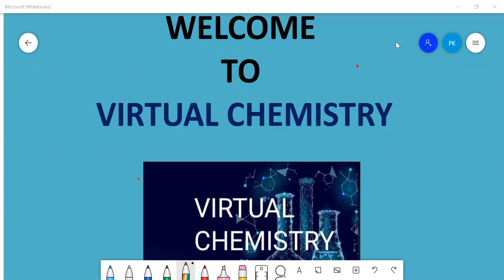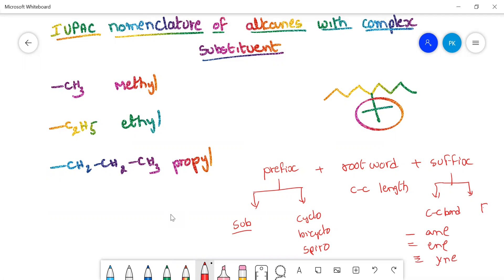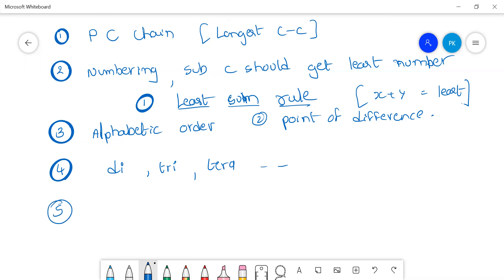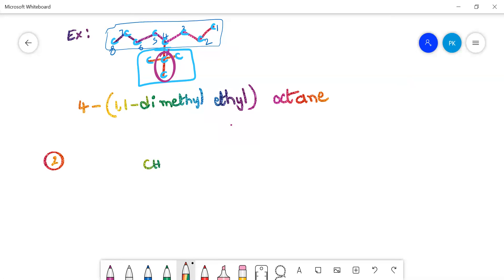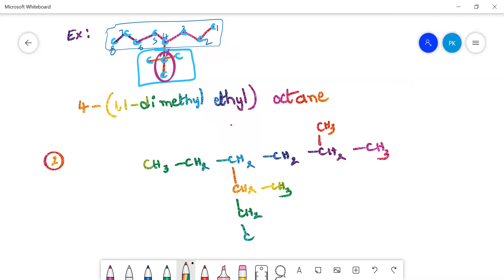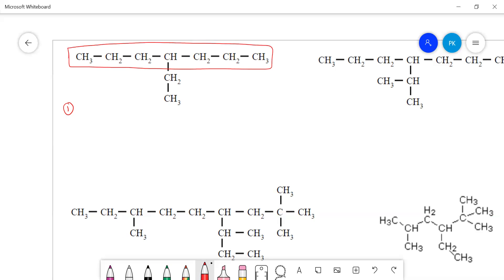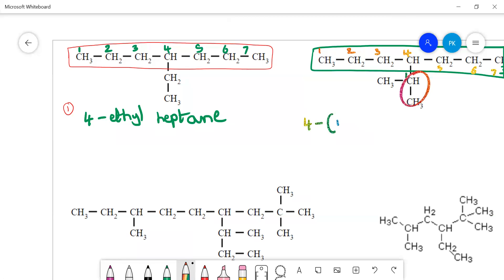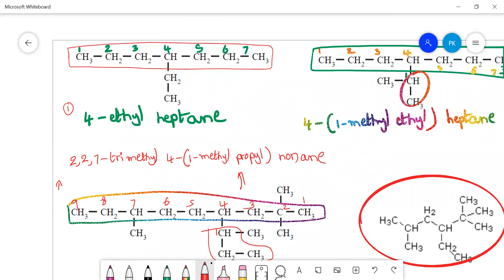IUPAC nomenclature of alkanes with complex substituent